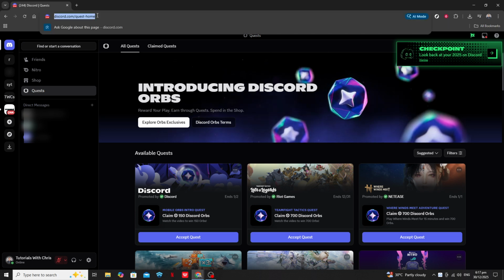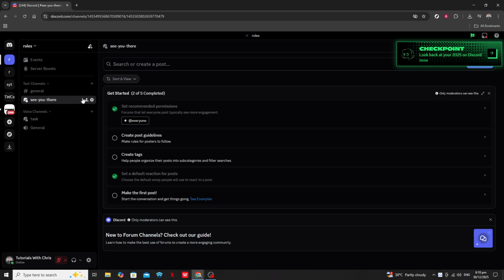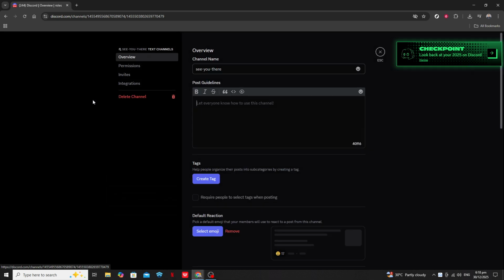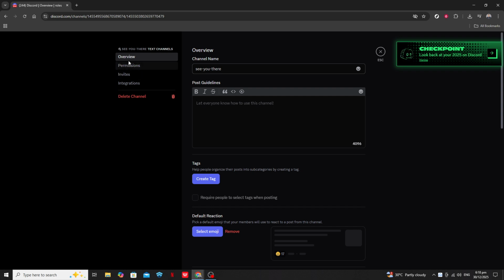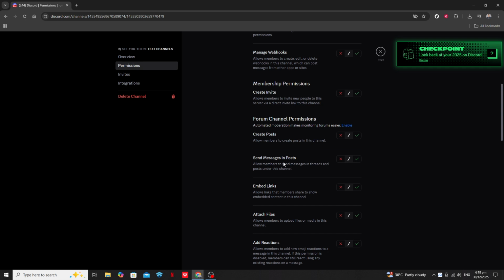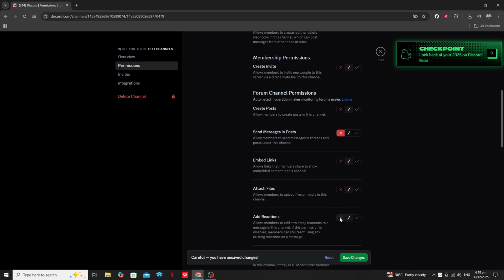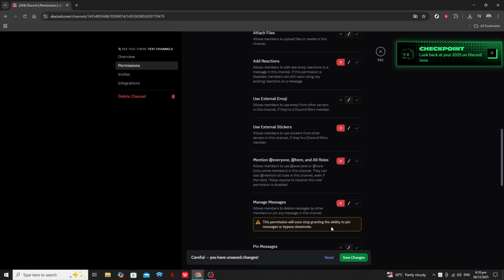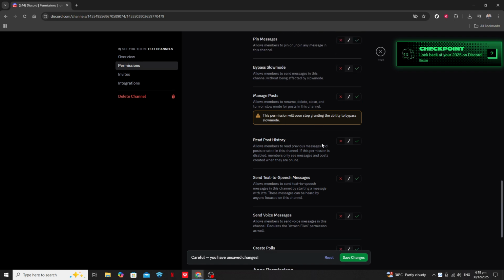How to lock a channel on Discord (Latest Update)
How to lock a channel on Discord

lock discord channel tutorial,
discord channel permissions,
discord lock text channel,
discord lock voice channel,
discord channel settings guide,
discord restrict channel access,
discord channel management,
discord server admin tutorial,
discord manage channels,
discord channel lockdown,
discord channel security,
discord permissions setup,
discord server tips and tricks,
discord tutorial,
discord how to,
discord server guide 2026,
discord beginner tutorial,
discord admin settings,
discord server control